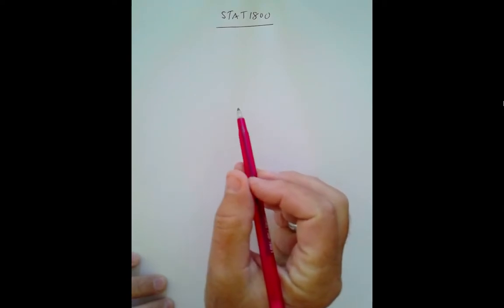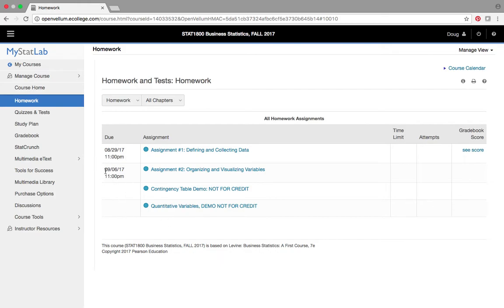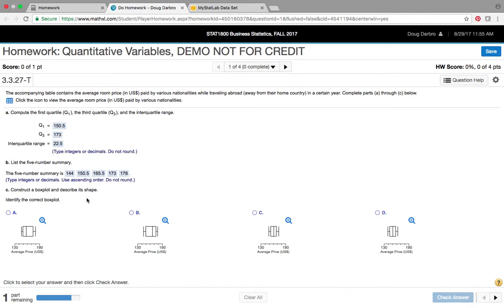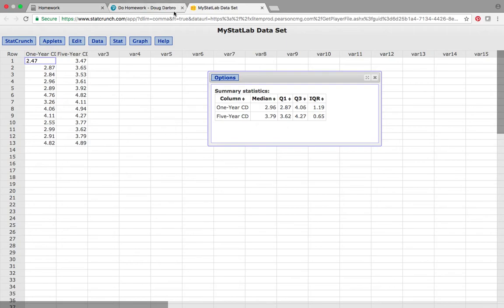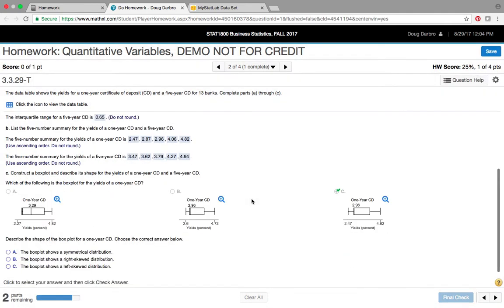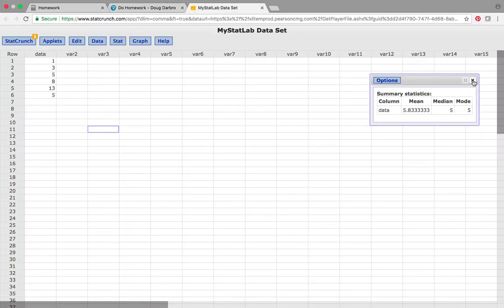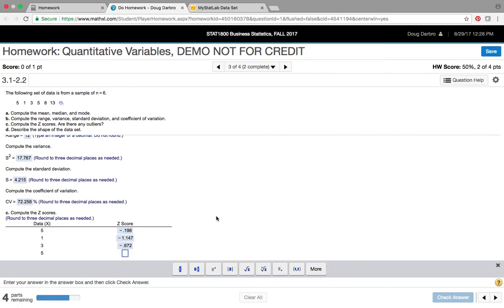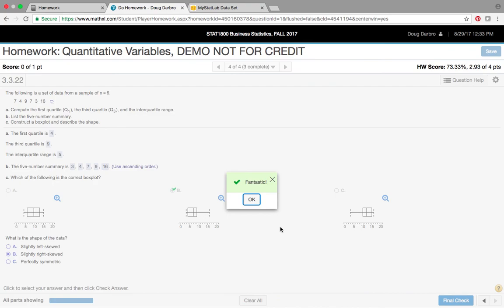boxplots and MSL examples